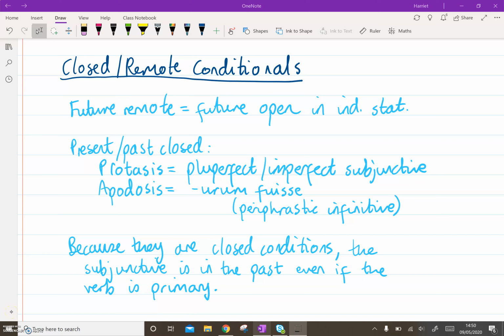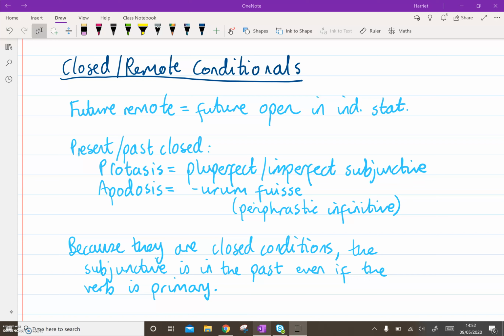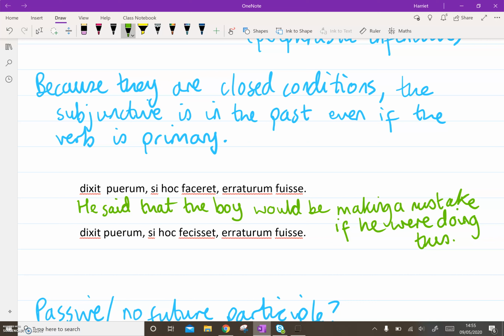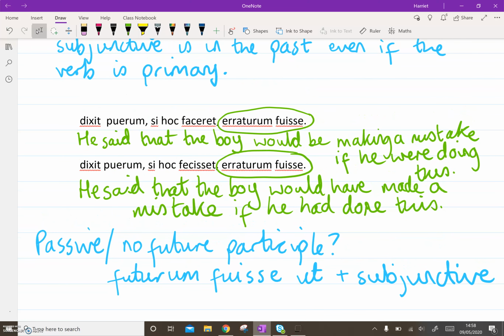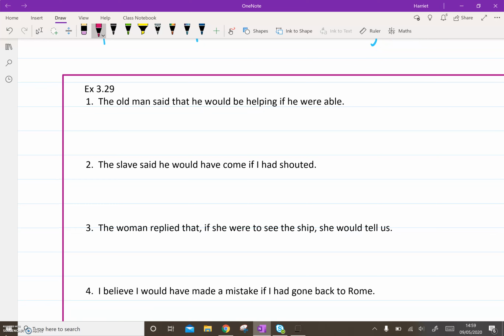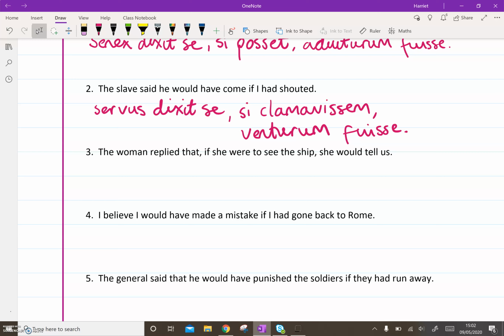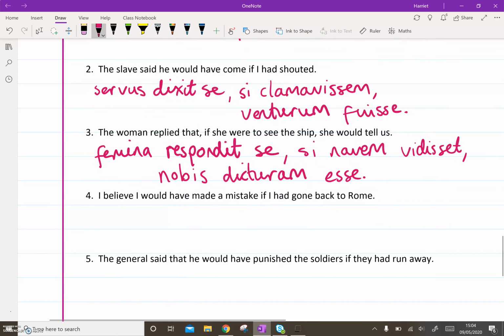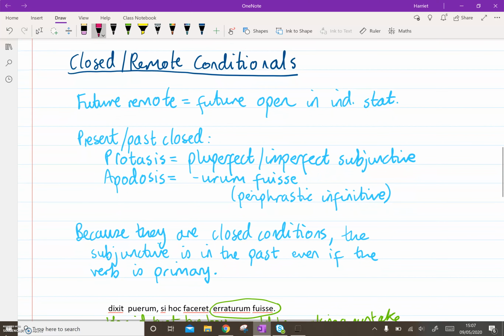Indirect Statements with Remote/Closed Conditionals